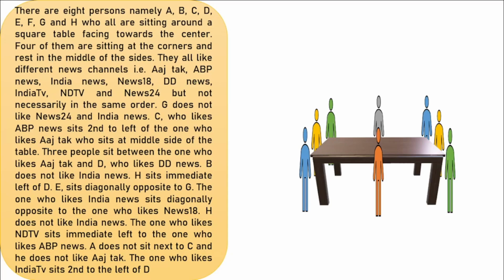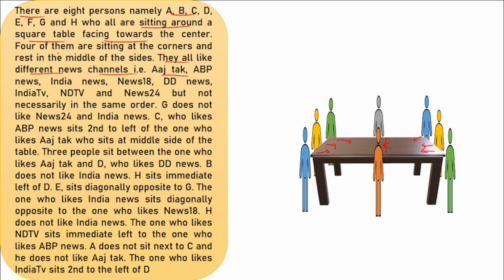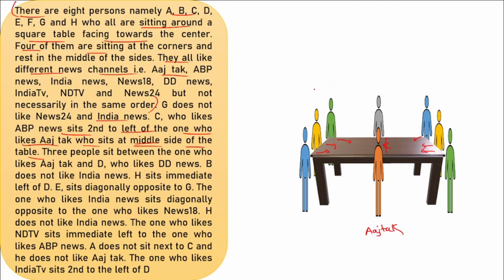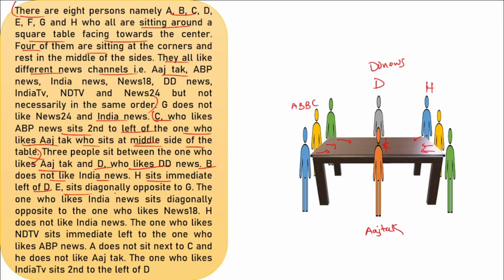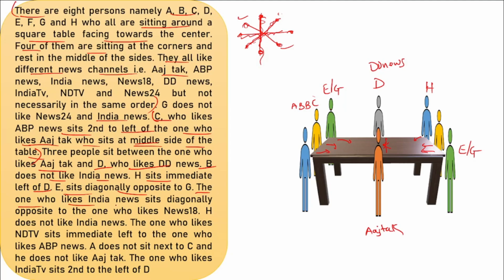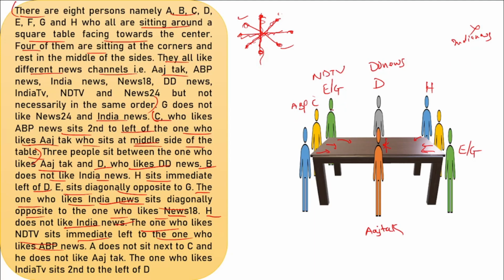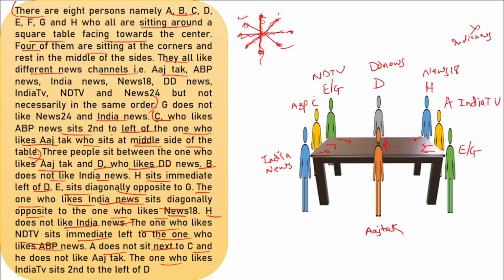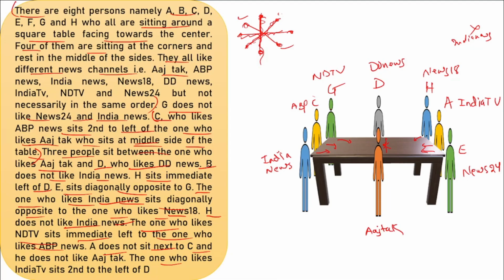BE A PRO IN SQUARES ARRANGEMENTS | 04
BE A PRO IN LINEAR ARRANGEMENTS | 04

HELLO GUYZ! how are you all ?
ever wondered how to be a pro player in linear arrangements ? yes !
do you want to be the one ?
watch this video , it will help you to be the one ...

DONT CLICK THIS IF YOU DO YOU HAVE TO PROMISE ME THAT YOU WILL CLICK RIGHT BUTTON